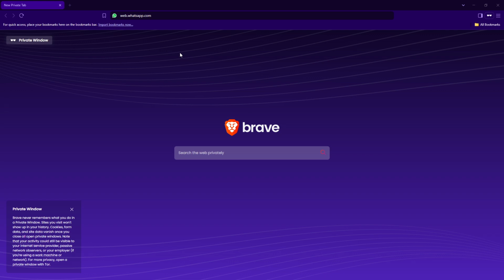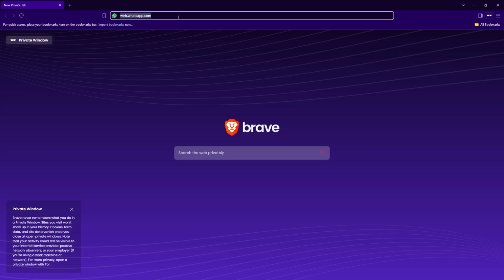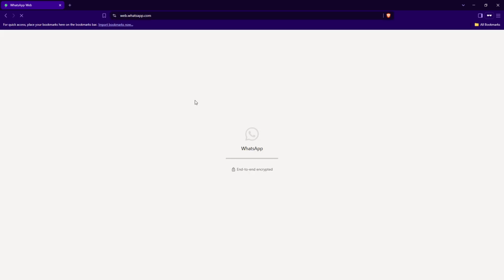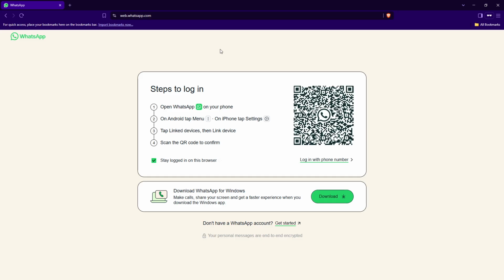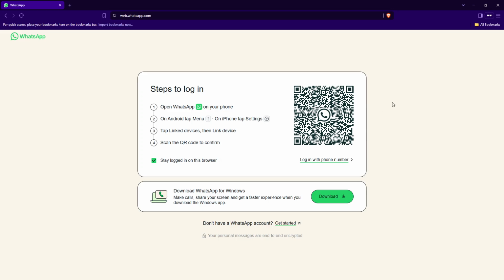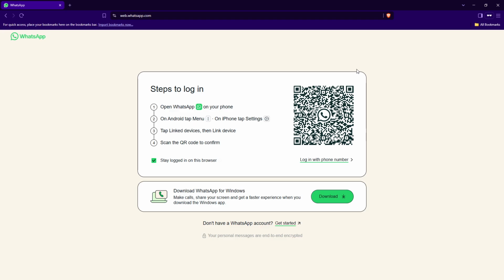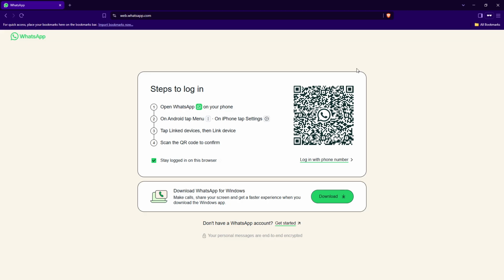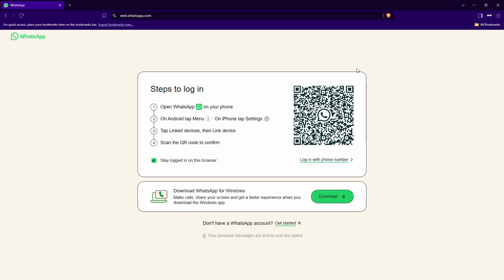How To Find Whatsapp Web Qr Code Easy [2025 Full Guide]